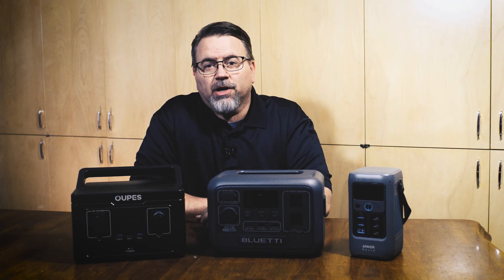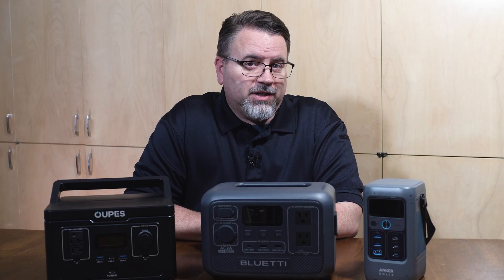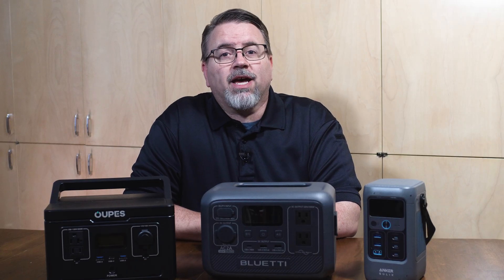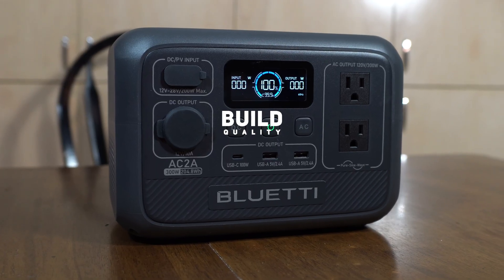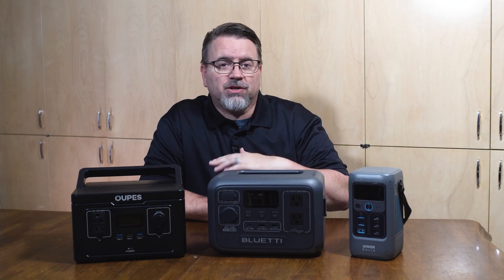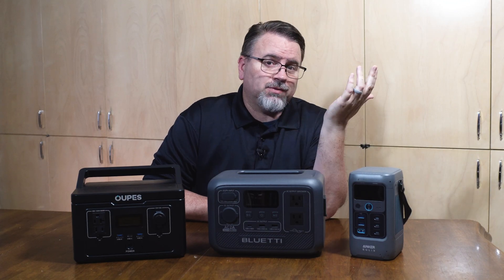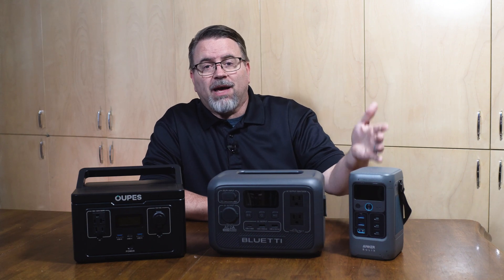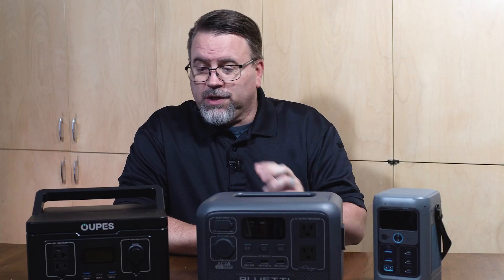Anker C200 DC VS Bluetti AC2A VS OUPES Exodus 600 : Small Solar Generator Shootout!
These 3 power stations are the cheapest sold by their manufacturers. For about $100 you can snag one of these small solar generators. Which is the best? Which should you buy? Let's find out.

Yes, I did accidentally kick the C200 DC across the parking lot. It suffered a few scuffs, but still works perfectly.

00:00 Introduction
01:00 Spec Overview
02:53 How do I use them?
03:49 What are they good for?
04:46 Which one wins?